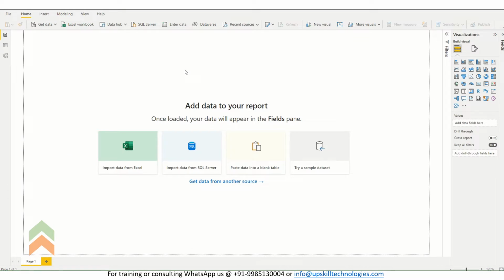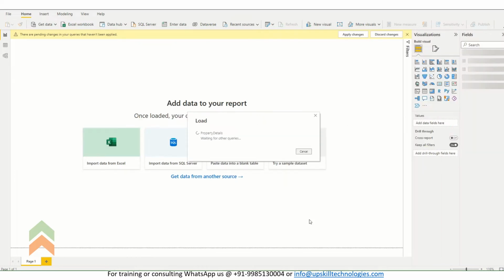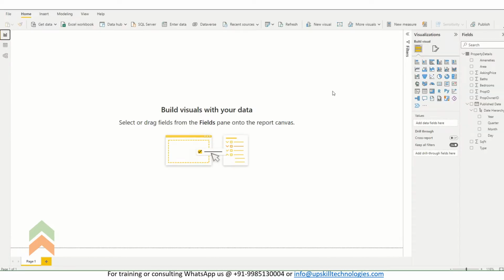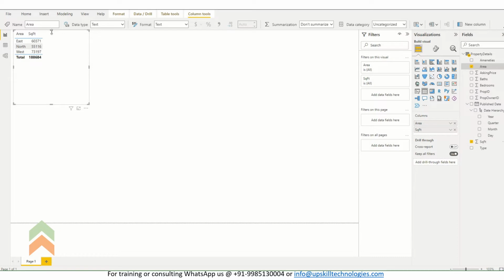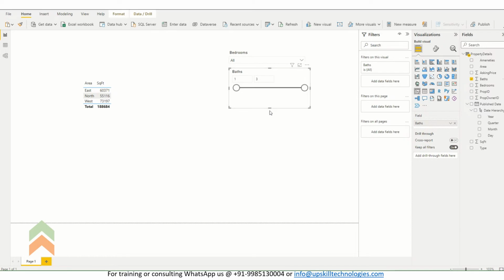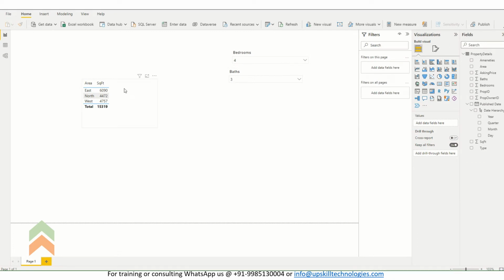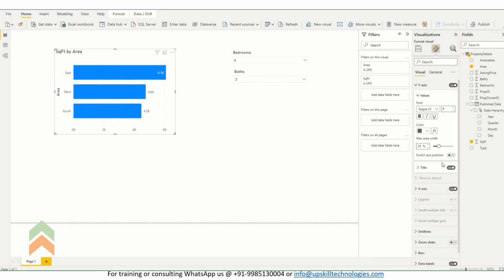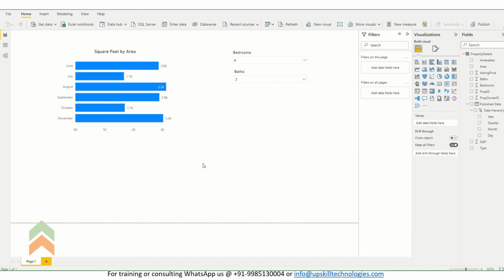Power BI basics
Lets see the basics of  Power BI. We will see how to load a simple excel table into Power BI and convert it to a basic chart. It is important to experience first hand how to load the data and see various options of visuals.